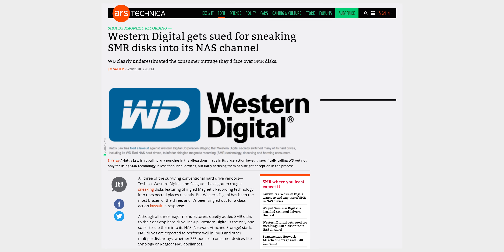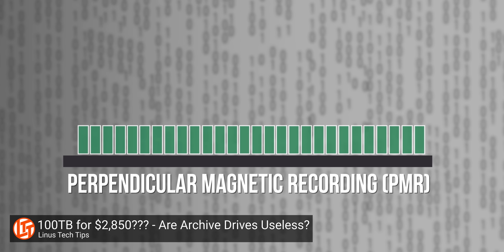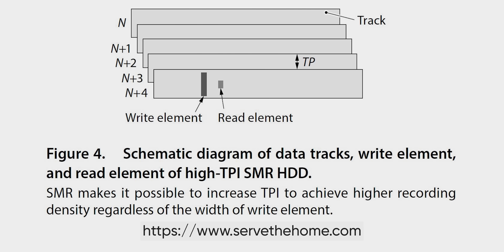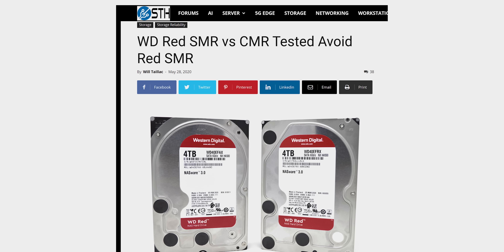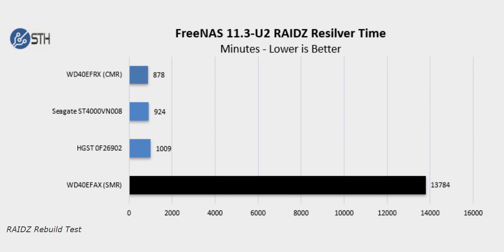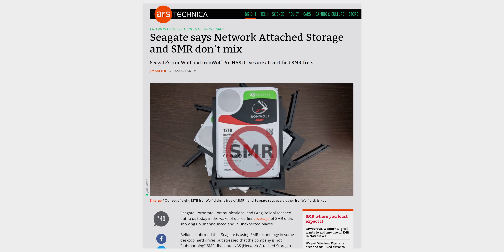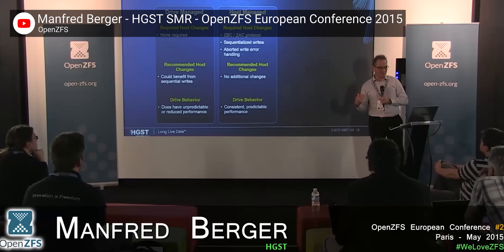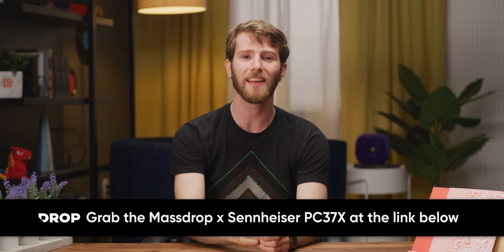Why are Drive Manufacturers in BIG TROUBLE?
Get a $20 Off Perk on the Massdrop x Sennheiser PC37X Gaming Headset

Hard drive companies have been caught secretly selling Shingled Magnetic Recording (SMR) hard drives with bad-to-unusable performance. But how bad is it really?

Buy an SSD
On Amazon (PAID LINK)
On Newegg (PAID LINK)
On B&H (PAID LINK)